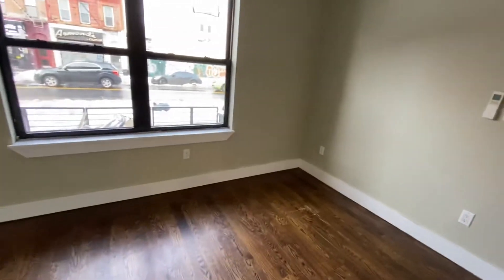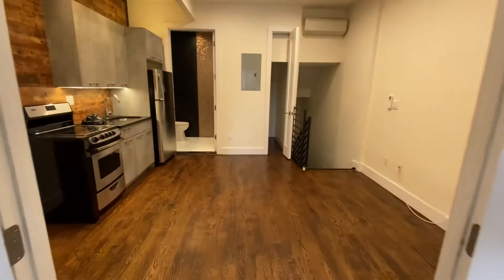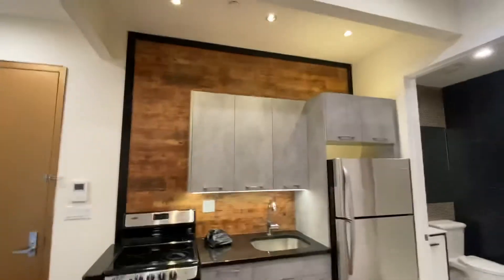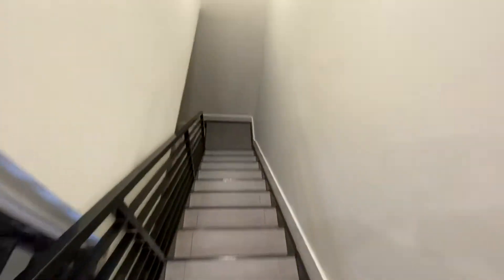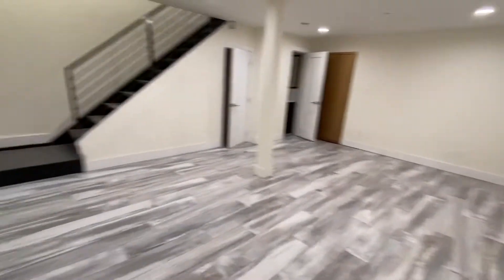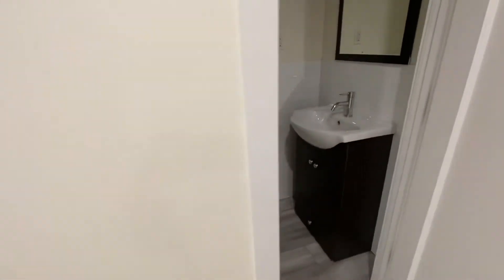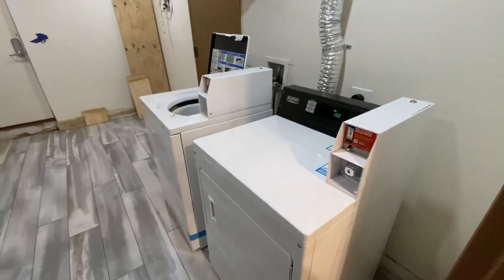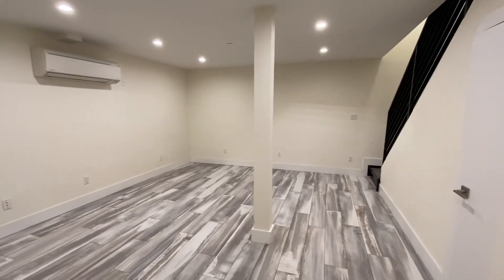2156a Fulton st 1A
Beautiful renovated 1BR duplex.

Laundry in building.